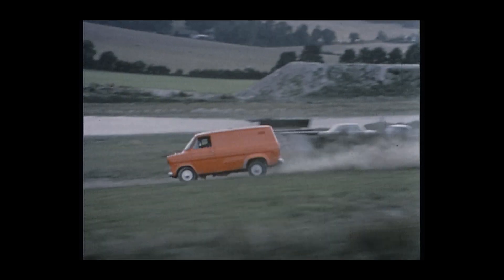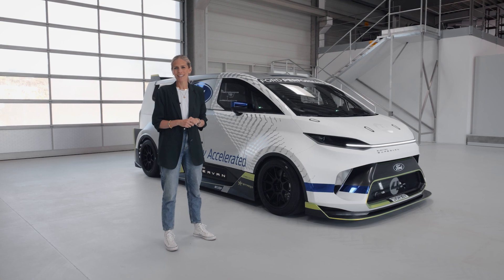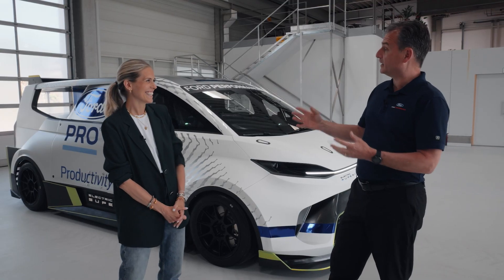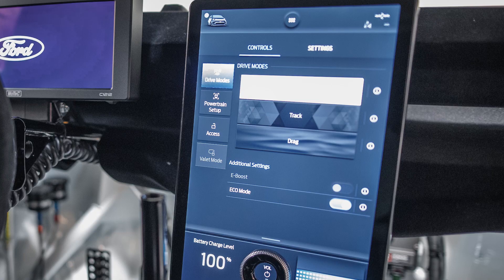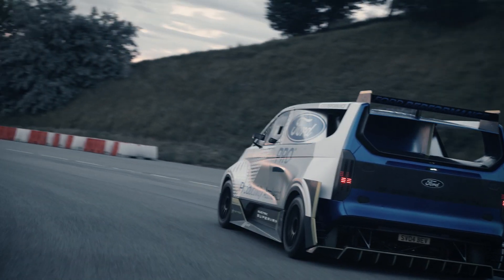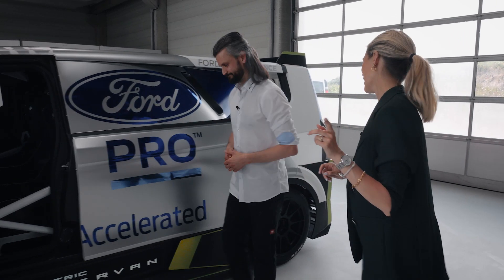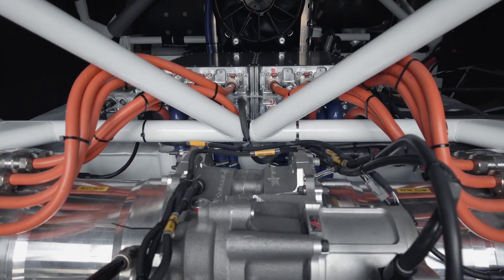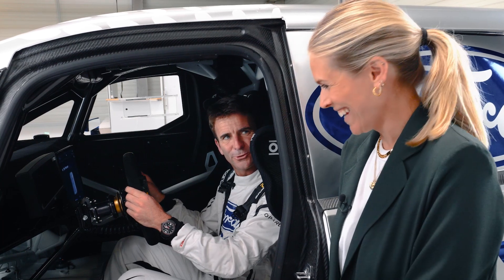Ford Pro Electric SuperVan: Technology and Design | Ford Ireland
The Ford Pro Electric SuperVan is a 2,000 horsepower all-electric performance titan. Dive into the tech and learn how this wild creation fits into Ford’s electrification and connectivity story, as electric motorsport presenter Nicki Shields interviews the experts behind the project.